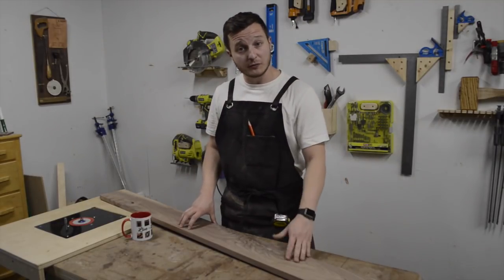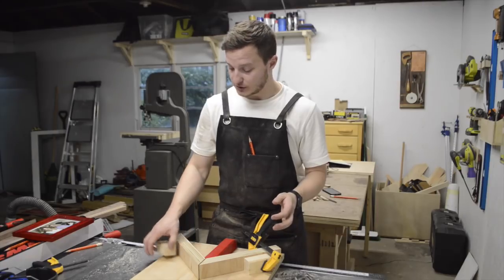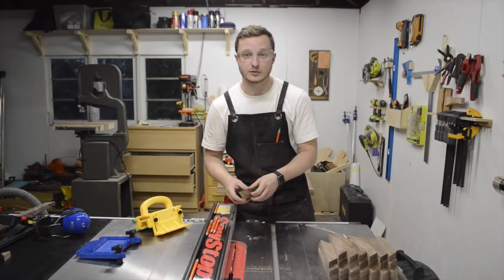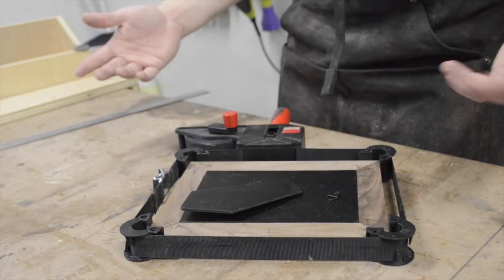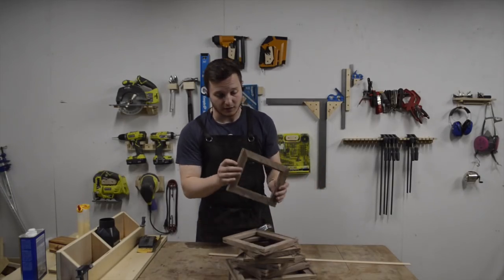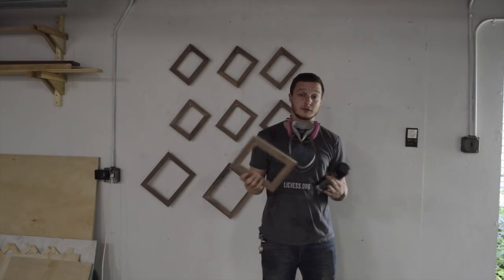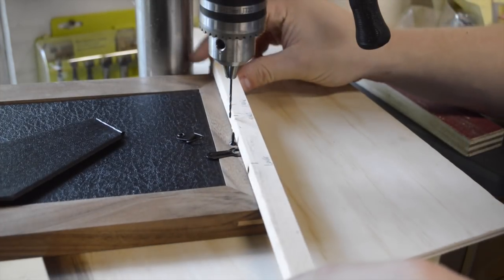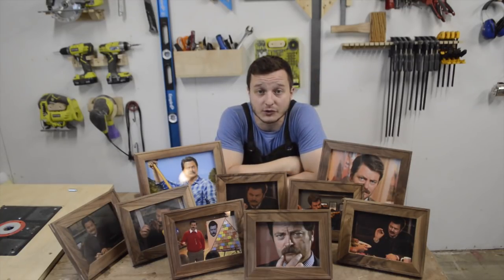Perfect Picture Frames | DIY How-To Instructions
In this video, I show how I created about 10 picture frames out of walnut with maple splines for my upcoming wedding. From milling the lumber to final finishing touches, I describe in detail all of the steps I took to make these do-it-yourself style frames. A simple mitered joint with a small inset cut is enough to make these simple frames look professional.

Here is the link to Steve Ramsey's video in which he shows how to make the miter sled I used in this video

If you didn't catch my Ron Swanson reference at the end, check out Parks and Recreation on NBC; it's one of my favorite shows

Frame hardware
Frame Backings